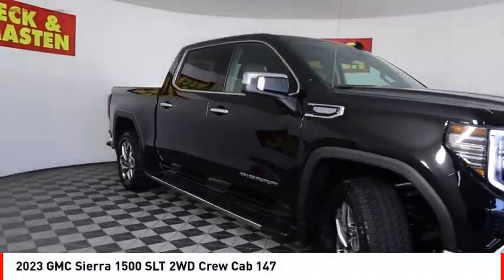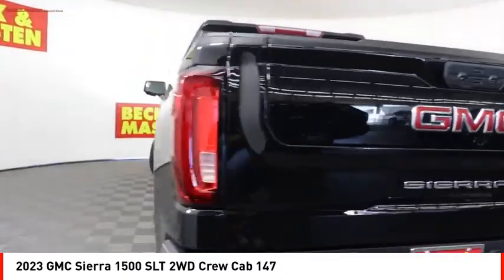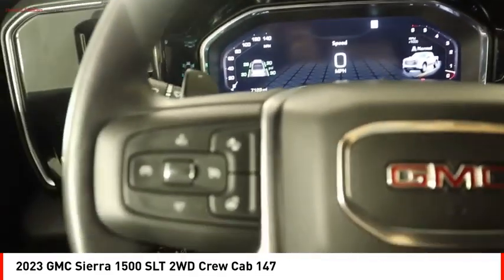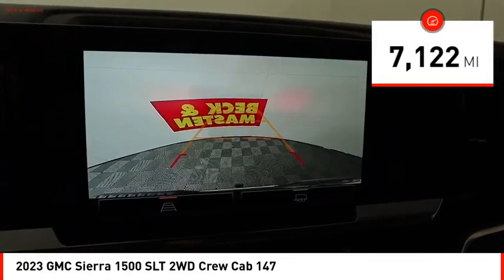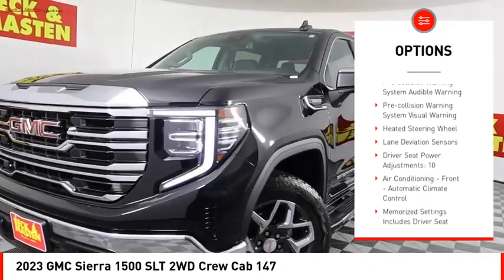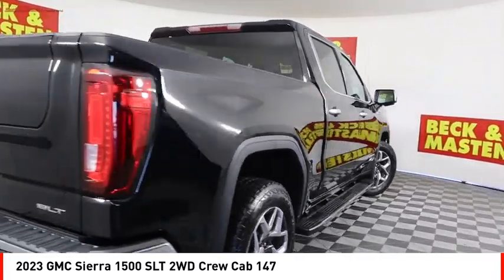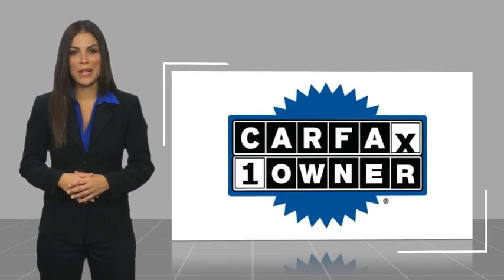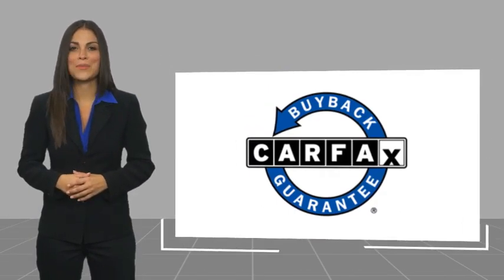2023 GMC Sierra 1500 Houston TX PG182059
2023 GMC Sierra 1500 SLT 2WD Crew Cab 147